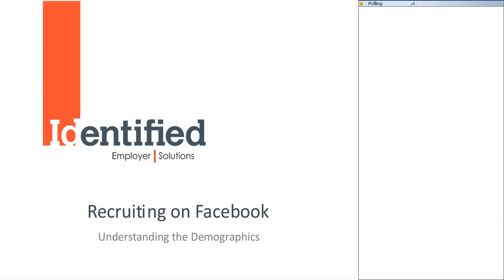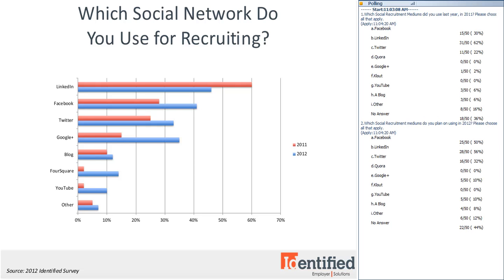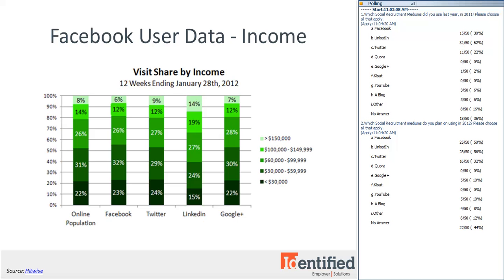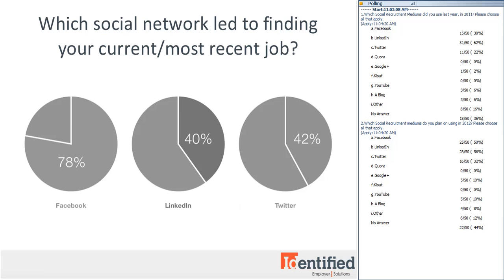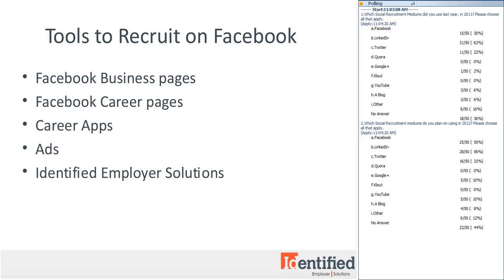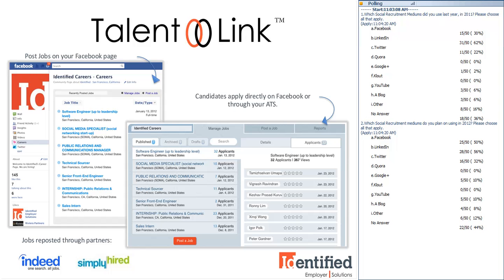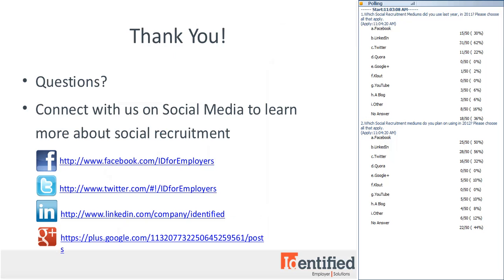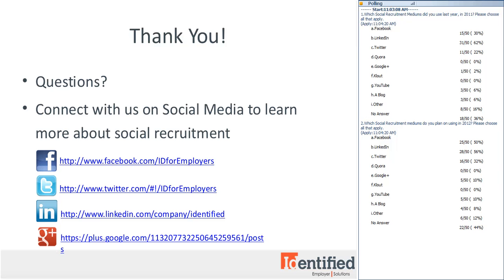Understanding Facebook Demographics for Recruitment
With upwards of 845 million users, Facebook is the largest talent pool ever created. But what are the demographics of Facebook users, and what's the best way to find your target candidates? Watch this webinar to find out!